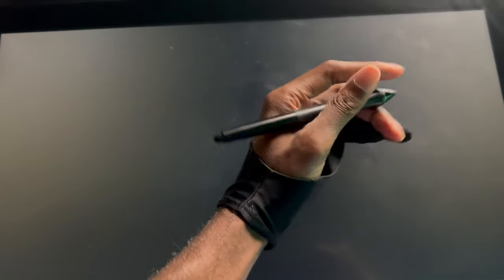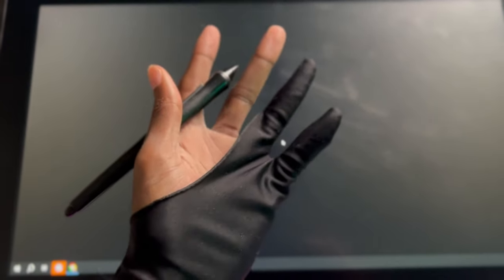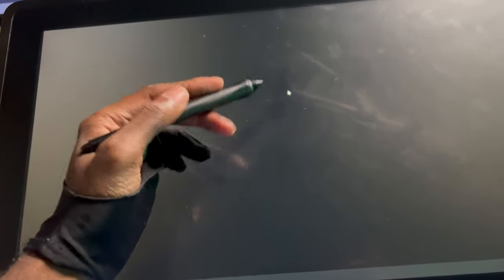HOW I WORK WITH CLIENTS ( ART CLASS )